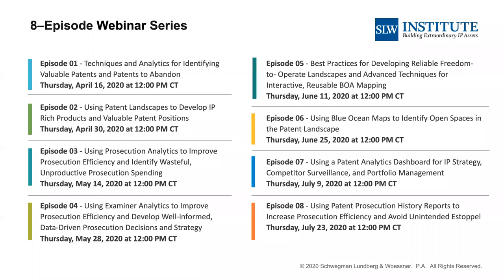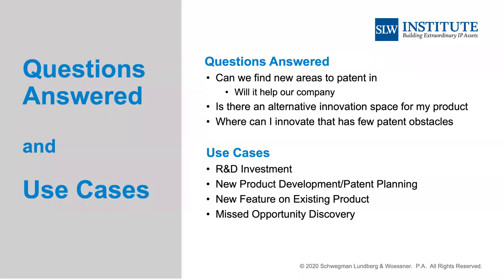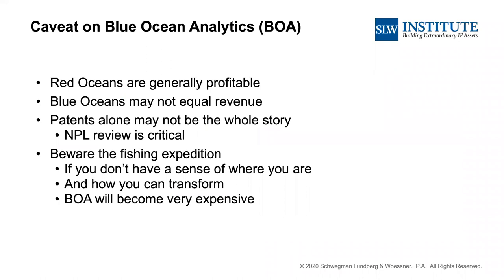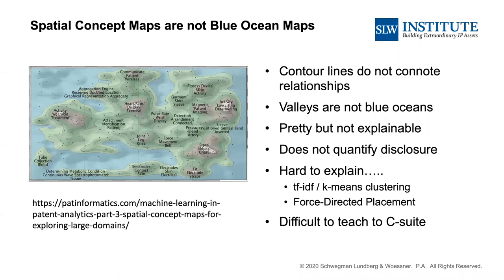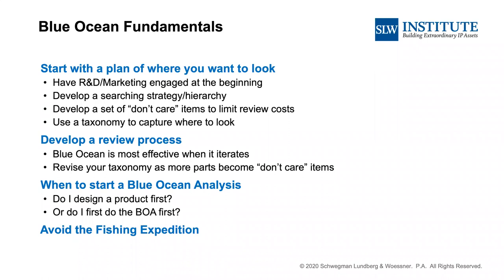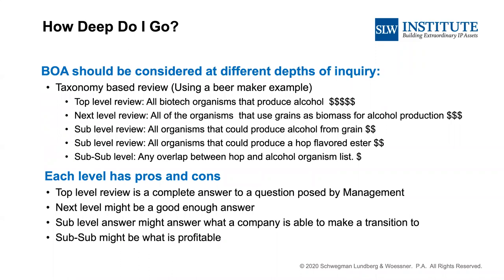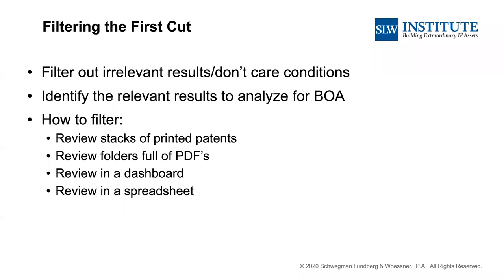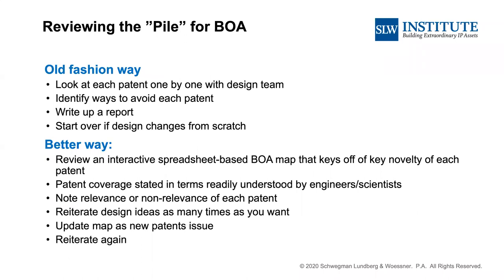Using Blue Ocean Maps to Identify Open Spaces in the Patent Landscape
Blue ocean maps are a valuable tool for identifying "open spaces" in the patent landscape and enable better targeting of claims on defensible points of distinction. The creation and use of blue ocean maps for everyday prosecution will be reviewed and real life examples will be presented.